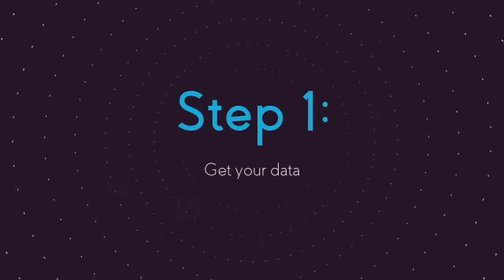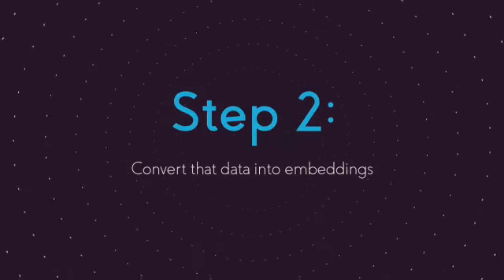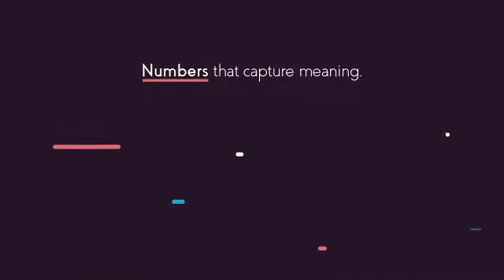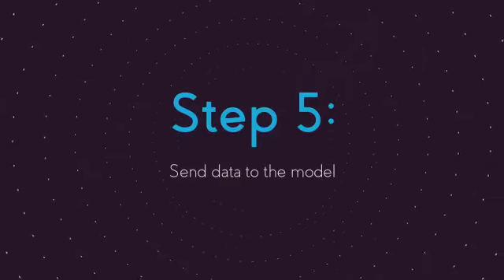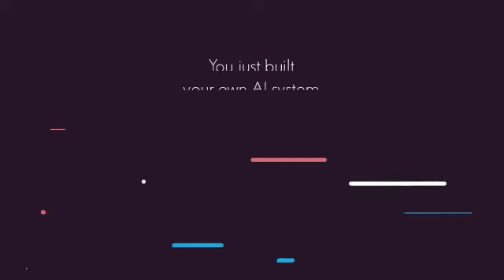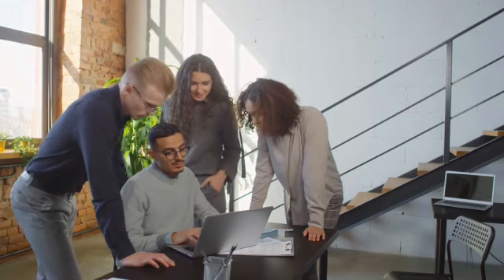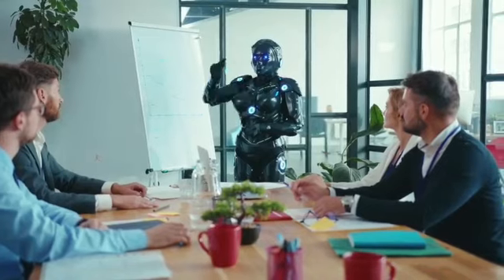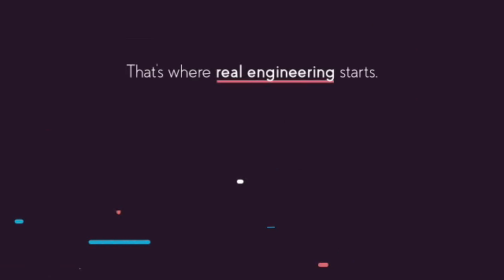AI Doesn’t Know Answers… It Does This Instead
Most people think AI finds answers.

It doesn’t.

In this video, I break down how modern AI systems actually work:
- Vector databases (finding relevant data)
- RAG (Retrieval Augmented Generation)
- How AI generates answers from context

This is how tools like ChatGPT, AI copilots, and "chat with PDF" apps really work.

If you want to build AI systems, this is the foundation you need to understand.